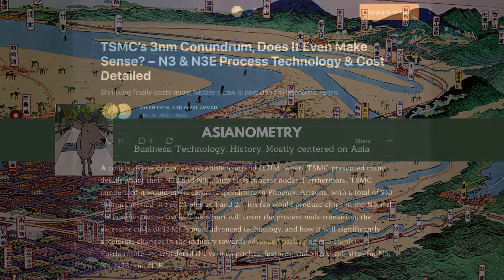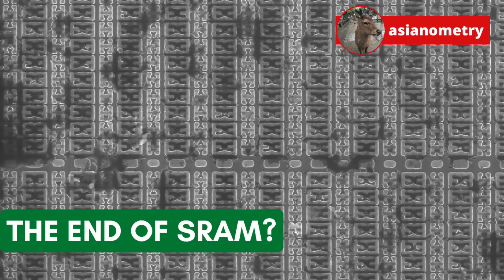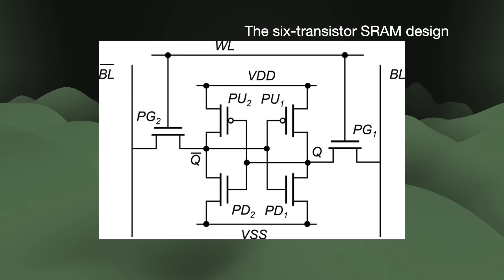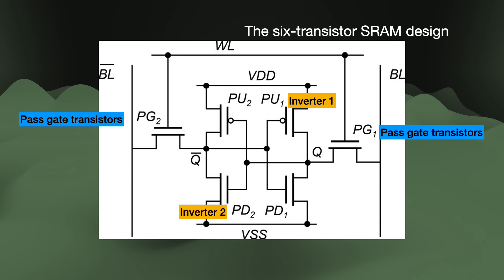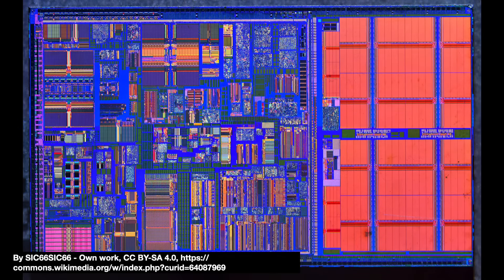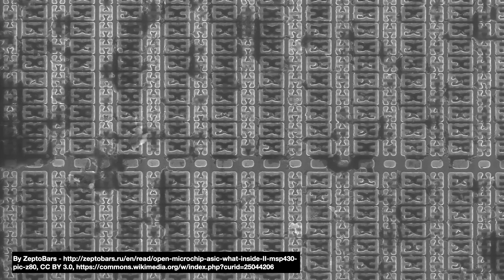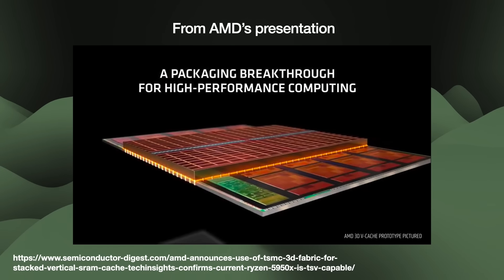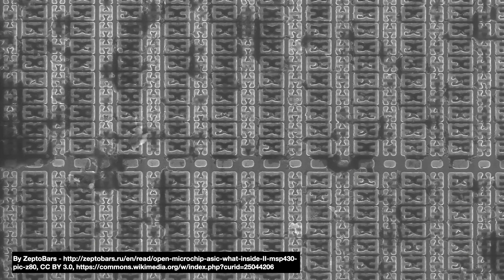Can SRAM Keep Shrinking?